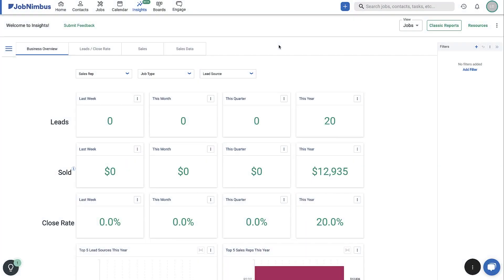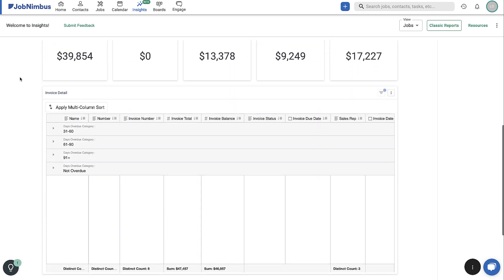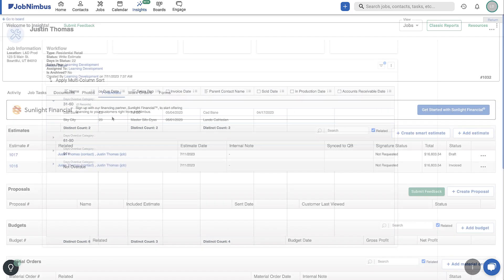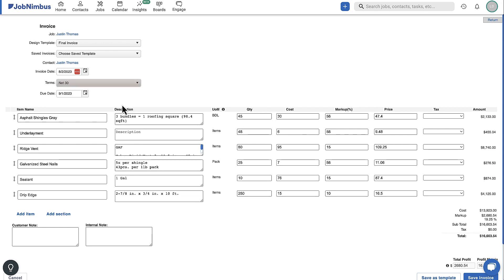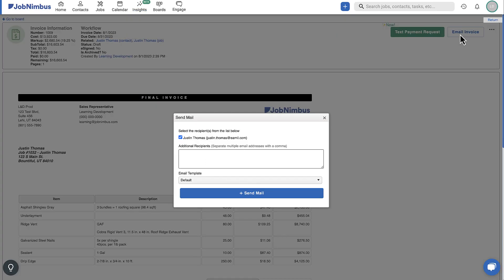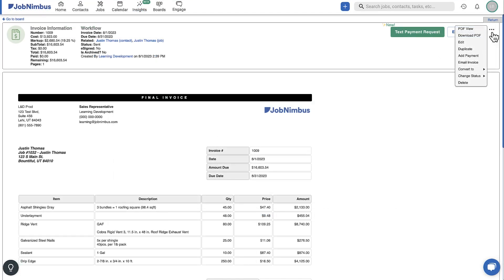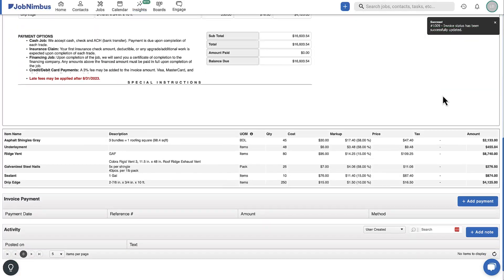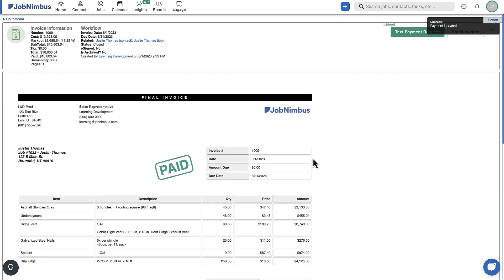Insights Accounts Receivable Dashboard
Learn how to use JobNimbus Invoices to get the most accurate data in your Accounts Receivable dashboard.